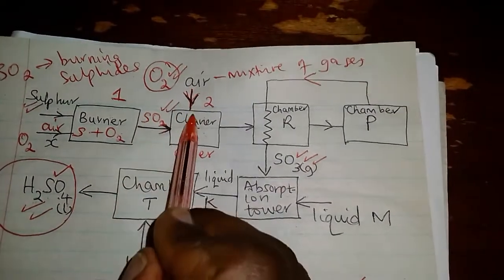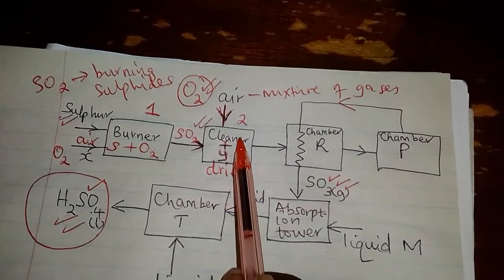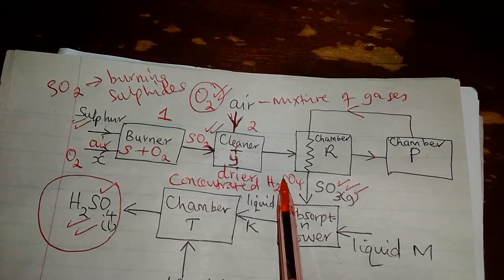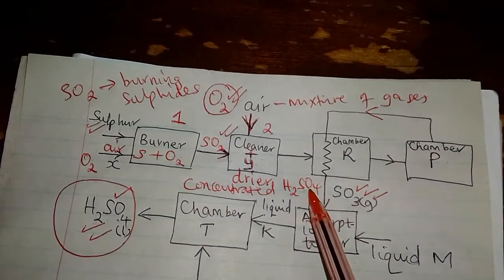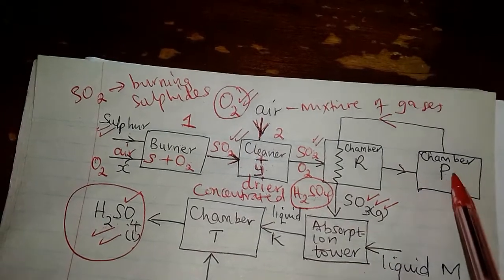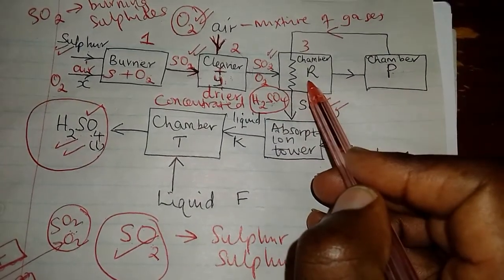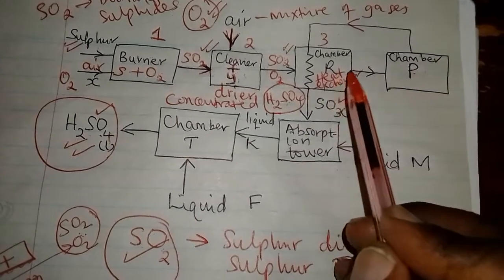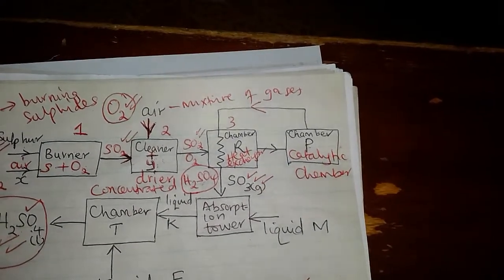Sulphur and its compounds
Contact process of -manufacturing sulphuric (VI) acid.